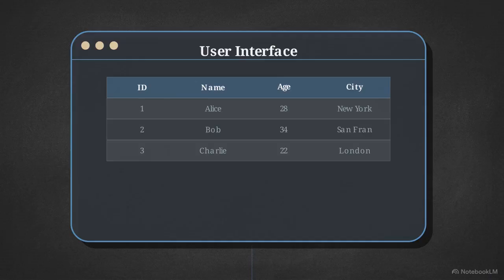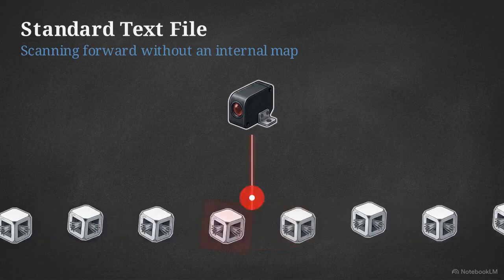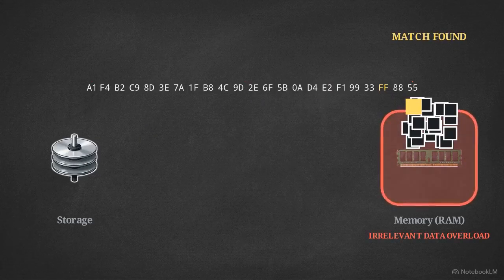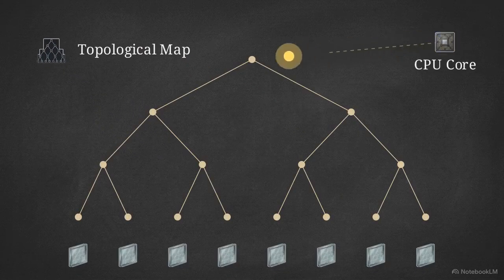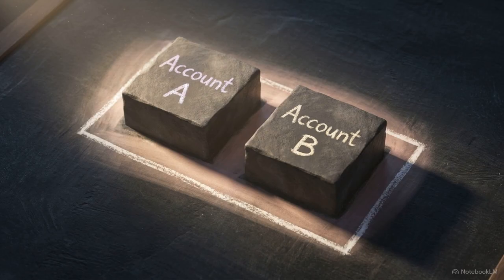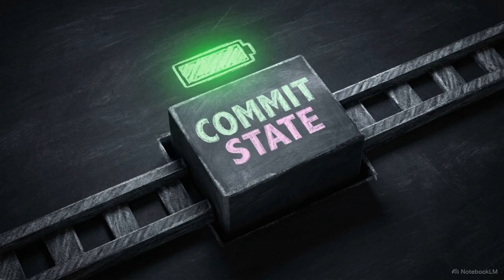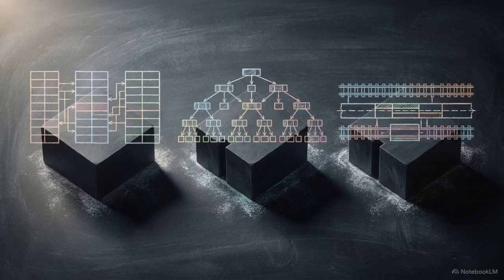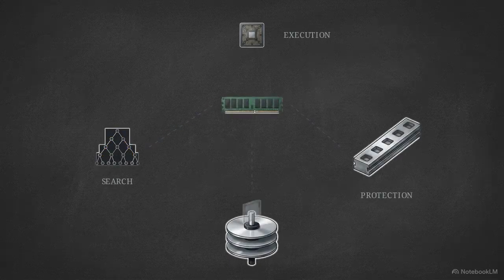Engineering Truth The Hidden Physics of Databases